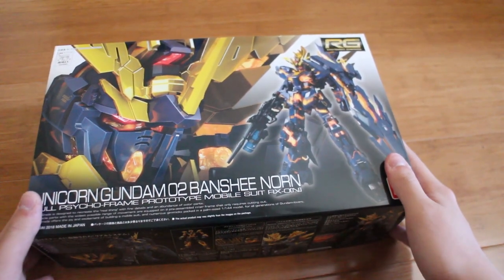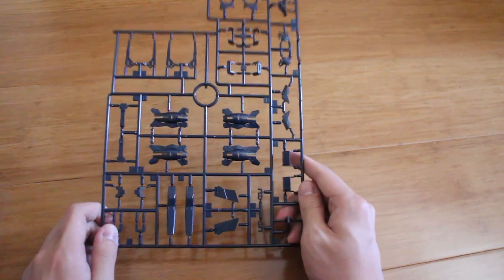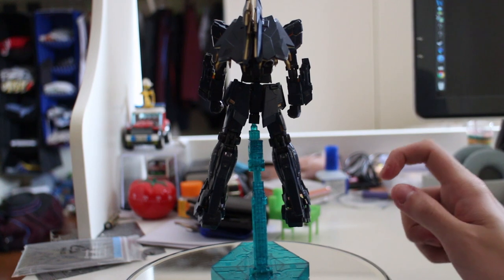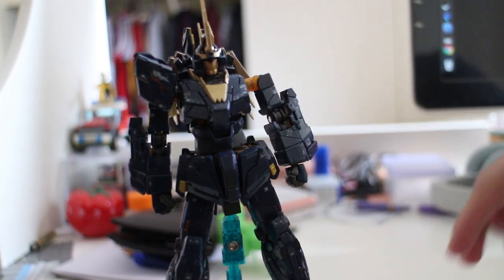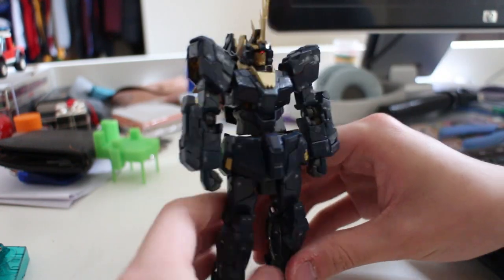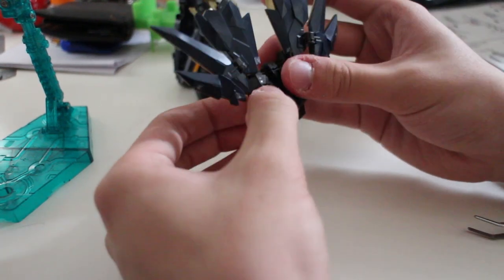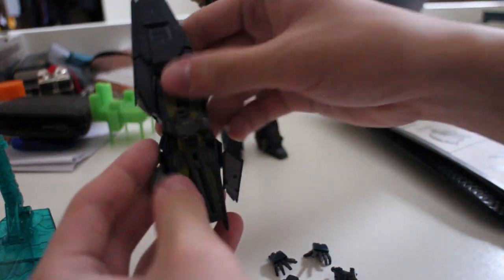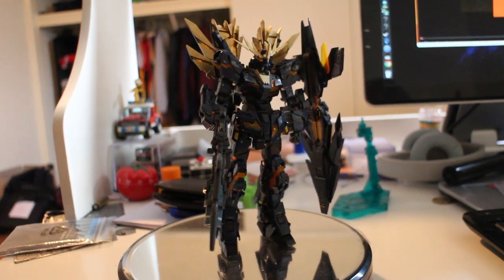RG 1/144 Unicorn Gundam 02 Banshee Norn Review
Credit: GundamInfo/KissAnime
Anime: Mobile Suit Gundam Unicorn RE:9600

0:00 Intro
0:21 Unboxing
5:05 Time Lapse Build
9:01 Review
18:20 Transformation Review

Unicorn Gundam 02 (Banshee Norn):

After the battle, London Bell Pilot - Riddhe Marcenas. Requested the Unicorn Gundam 02 unit as his MS to chase after the people that were related to the Laplace Box for the Vist foundation. Banshee Norn removed the original Banshee's Armed Armour VN/BS, instead it replaced a Armed Armour XC to help non - Newtype pilots to activate NT-D. In NT-D mode, the XC armour will extend and became lion - look like.

Weapons:

Beam Magnum: A highly customised rifle for the Unicorn Series, a single shot from the Beam Magnum is equal to 4 normal beam rifle shot which is why it will took up the whole E-cap when shooting it, it got 5 loads on the Beam Magnum, 2 extra ammo - packs could stored at the rear skirt armour

Revolving Launcher: A new attachment on the Banshee Norn's Beam Magnum, each barrel of the launchers stored a different weapon: Beam Jutte, BOP Missile, MGaAP, Micro Hide Bomb

Armed Armor DE: DE stands for Defence Extension, is a normal I - Field shield on Unicorn Gundam and added extra Psycho Frames on it, six thrusters and a mega cannon at the tip of the shield, when the shield connected at the back, the speed is as fast as a Base Jabber

Beam Saber: Banshee Norn got total of 4 Beam Sabers, two on the XC unit and two on the forearms, in Unicorn Mode, the MS only have access to the forearms Beam Sabers, but during NT-D Mode, all 4 Beam Sabers will be revealed

Beam Tonfa: The offical name of the Beam Sabers on the forearm, it could flip over and use it

60mm Vulcan Gun: A basic weapon for most Federation MS, very useful on shooting down small/fast moving targets, or shooting down incoming missiles

Armed Armor XC: XC stands for Xeno Connects, is an add - on unit to improves the affinity between pilot and machine, allowing non - Newtype pilots to activate NT-D, it also improve the generator's output

NT-D: NewType - Destroyer System, equipped on all Unicorn Gundams, when the machine/system targets the opposite pilots were a NewType or Cyber Newtype, the limiter on the Unicorn Gundam will disable, the hidden Psycho Frame of the MS will exposed and glow. During the limiter is disable, the MS will gained an whole extra Mobility, Speed, Power Output and even Reflexes. NT-D system could even control or disable other MS's Psycho weapons, for example: funnels. However, the pilot could control the NT-D activates or not if he/she got a very strong will to control it. If not, the NT-D system will turned the pilot's brainwaves and emotions into cruel attacks, which means it turned the pilot into a puppet

MS Built: RG 1/144 Unicorn Gundam 02 Banshee Norn
Built Time: 4 Days
Edit Time: 5 Hours